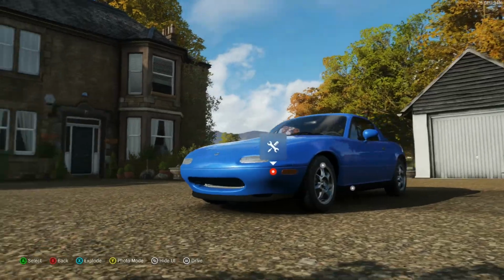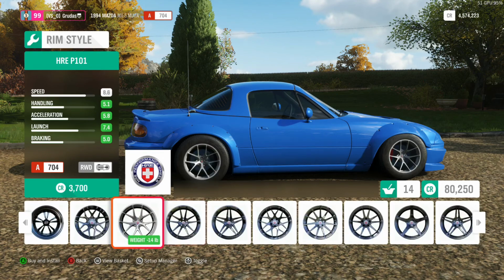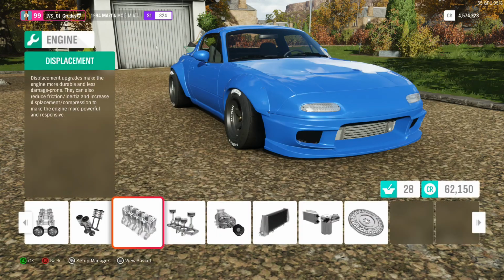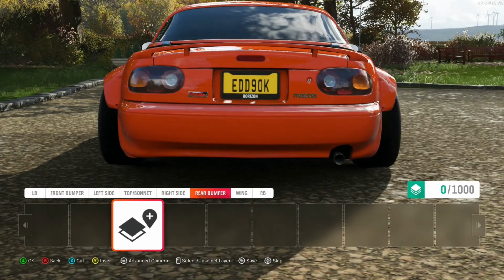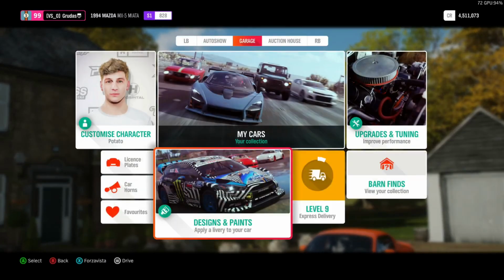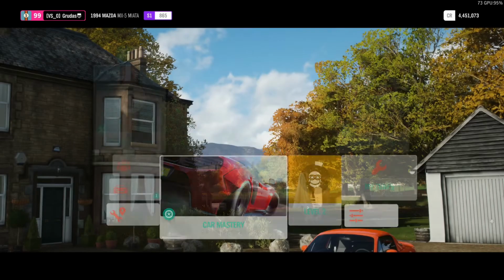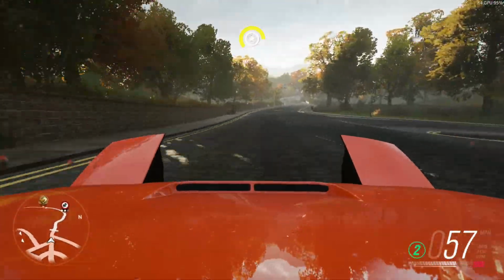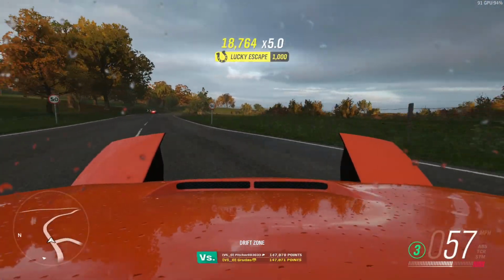Rotary Mazda Miata | BUILD & DRIVE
Maaaaad Miata build in FH4.